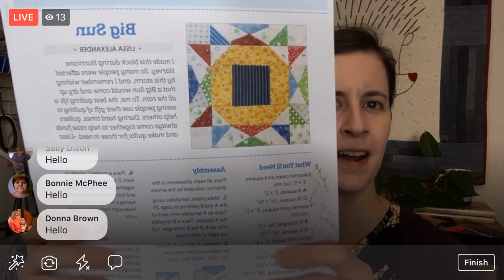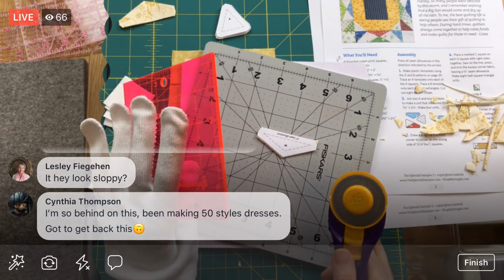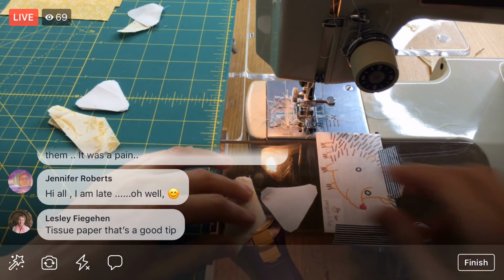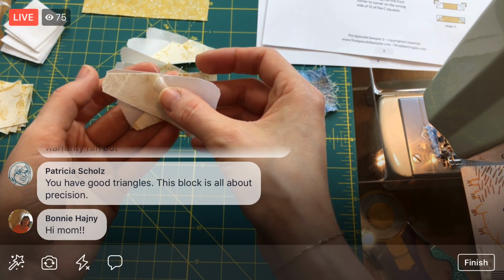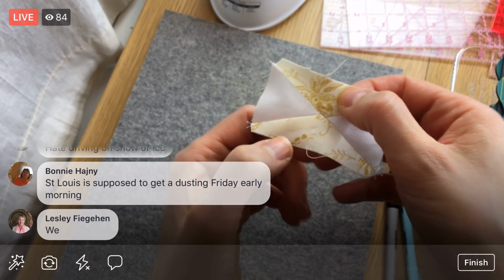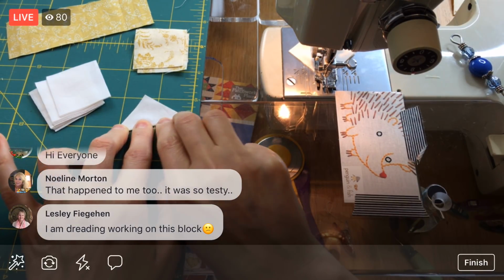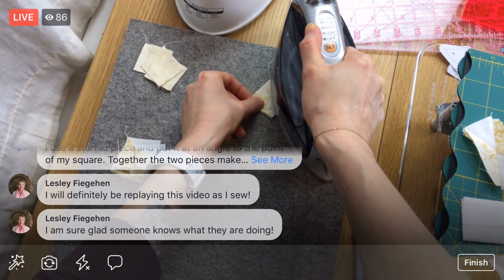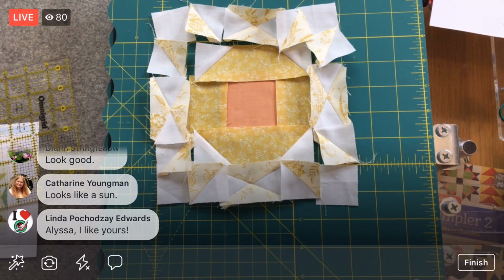Big Sun by Lissa Alexander - vid 2 - The Splendid Sampler 2 quilt along - LIVE sewing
Working on Block 20. The Splendid Sampler 2. Block 20: “Big Sun” by Lissa Alexander - LIVE sewing with Alyssa on Facebook. - Facebook Live replay from 11/7/18